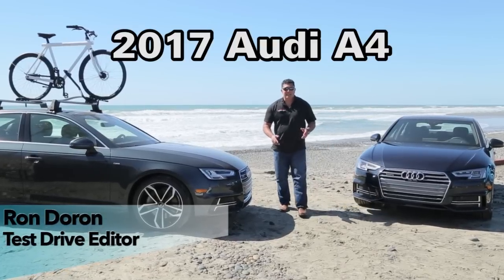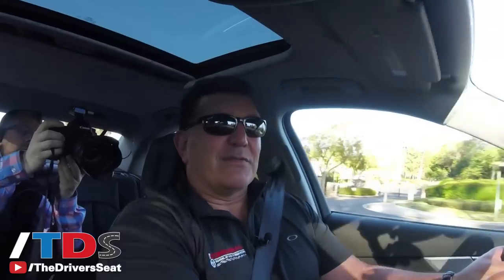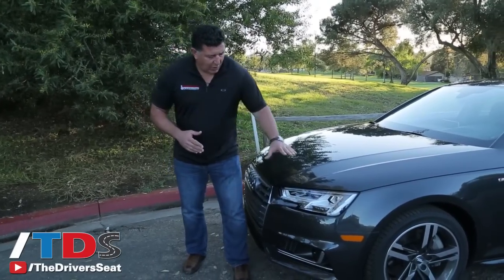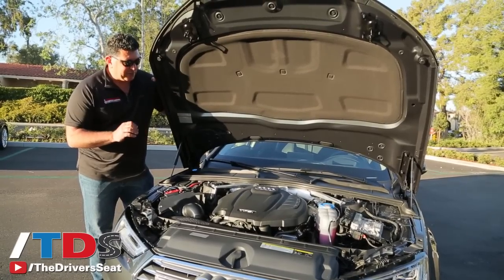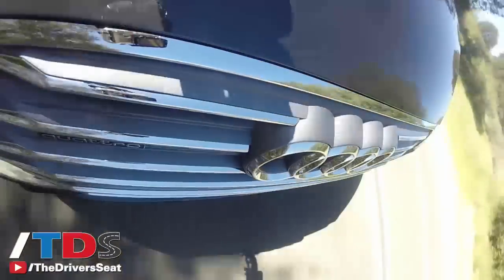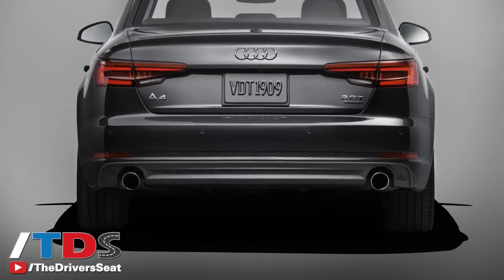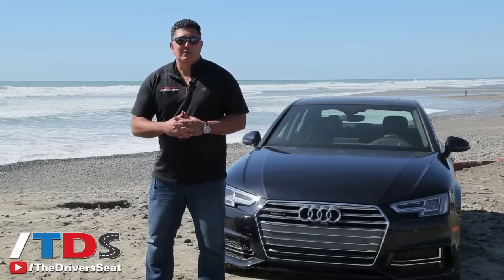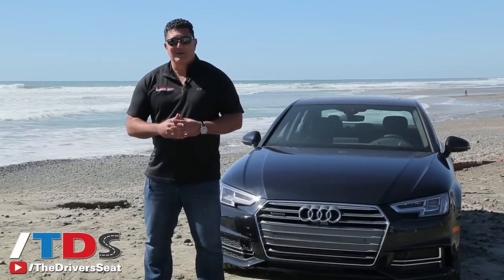2017 Audi A4 - First Drive & Review